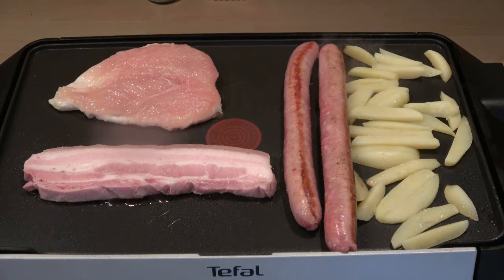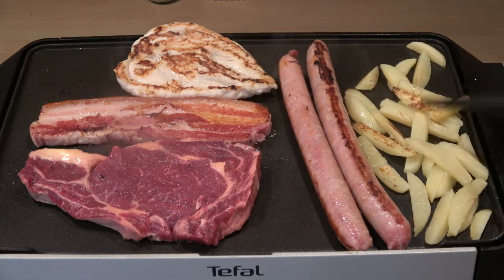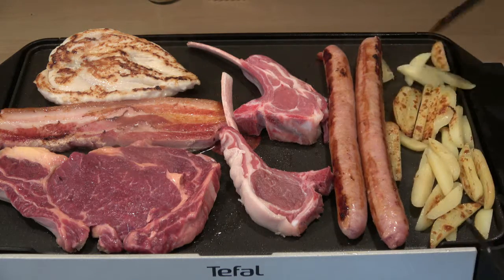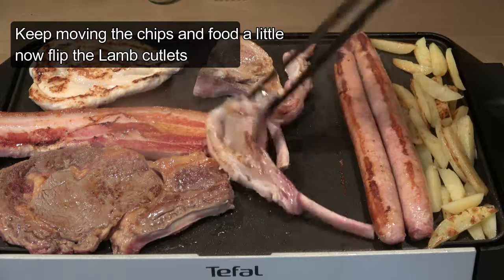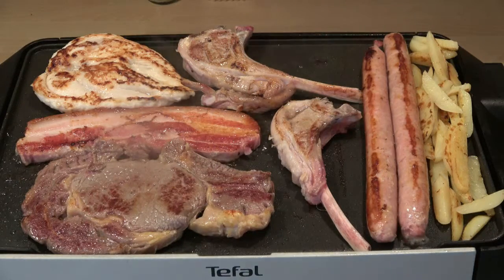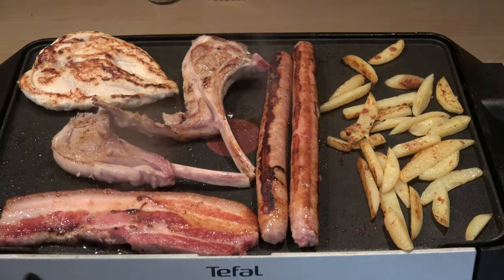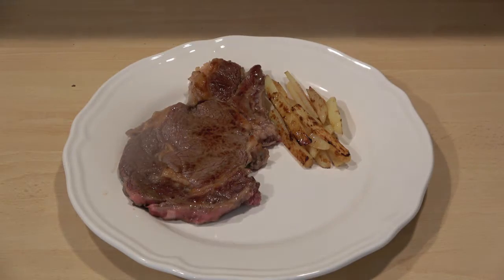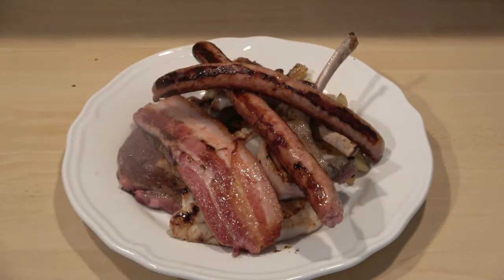Mixed grill with instructions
You will need - 1 piece thick cut bacon, one 250g steak, 2 sausages, 1 butterflied chicken breast, Cooked potatoes cut into chips for frying, 2 lamb cutlets and a hot pan - enjoy